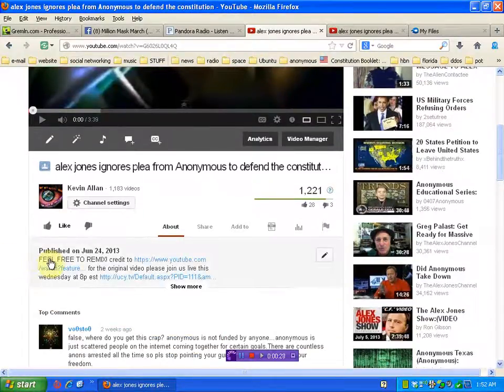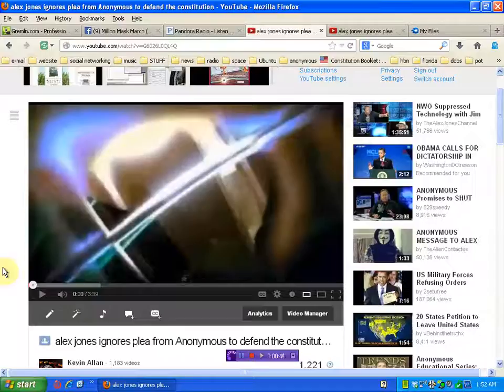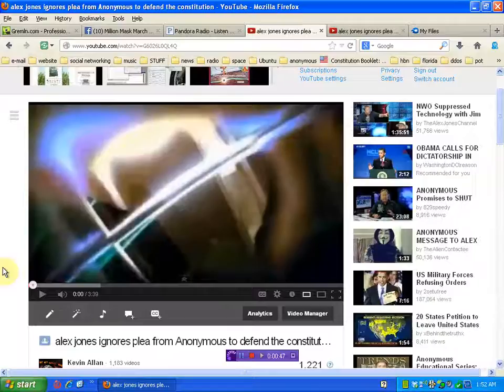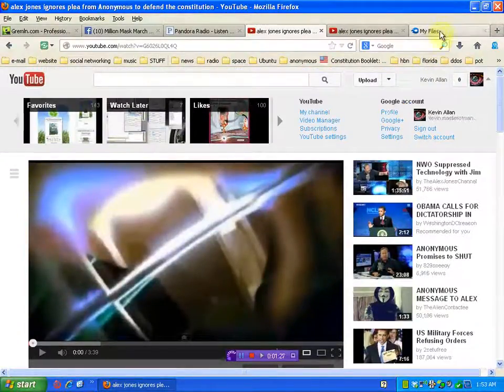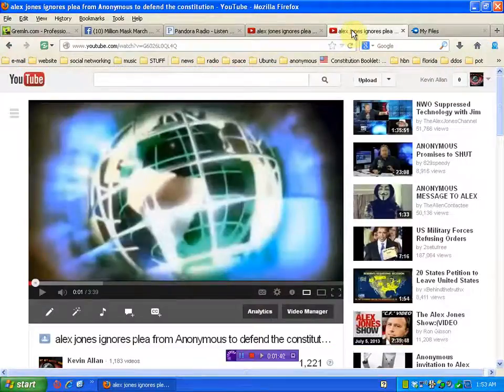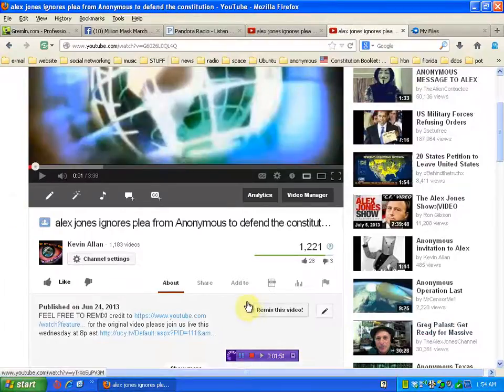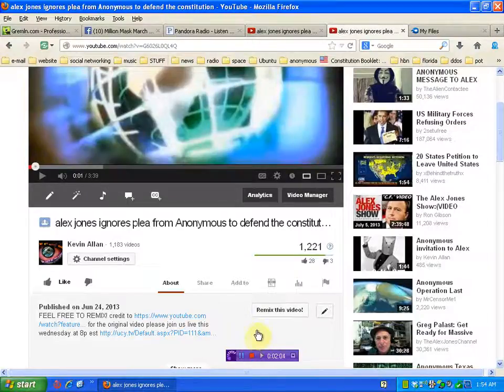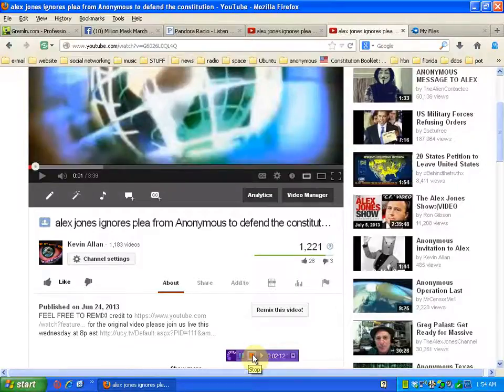a win for truth a win for anonymous a win for this channel